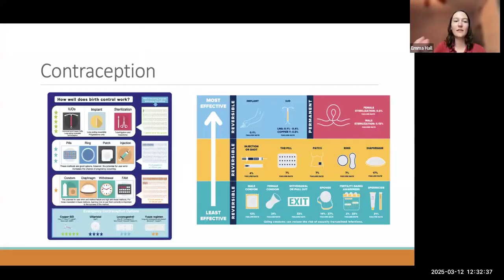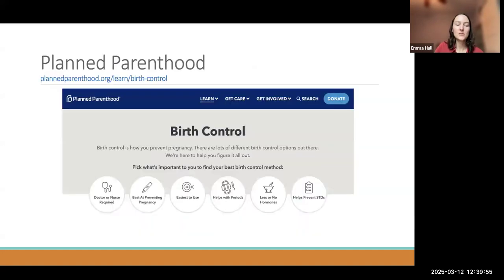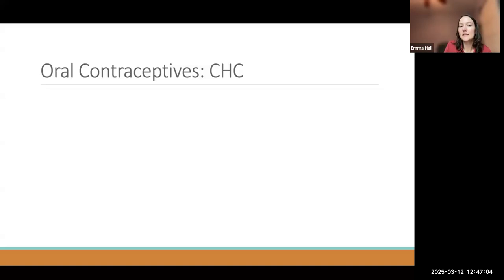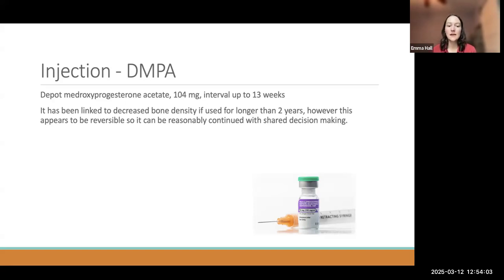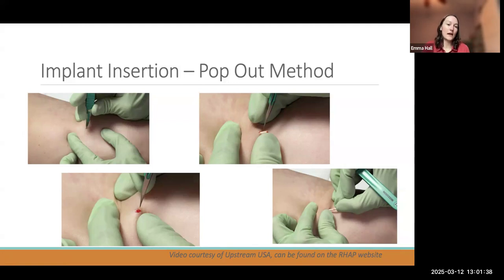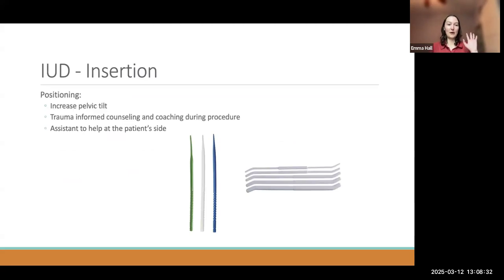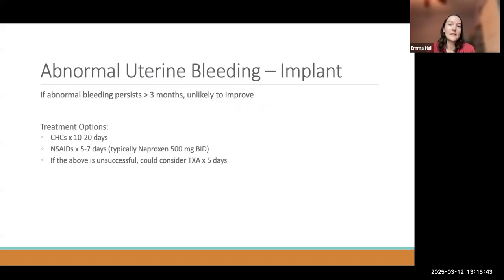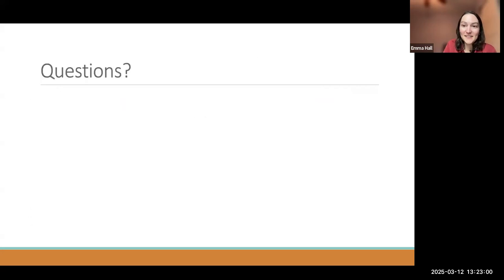March Continuing Education Session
Featuring: Emma Hall, MD, Full Circle Health
Original session: March 12, 2025